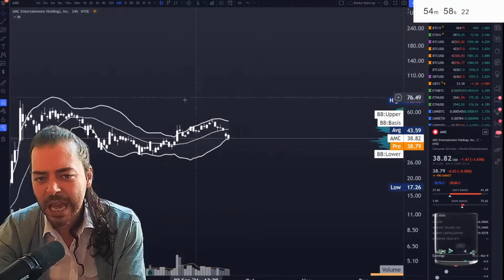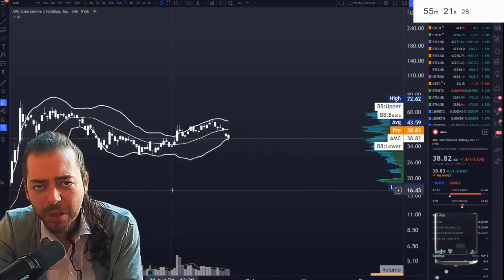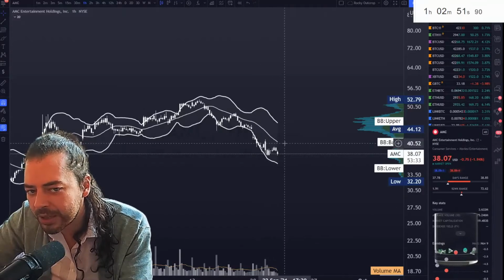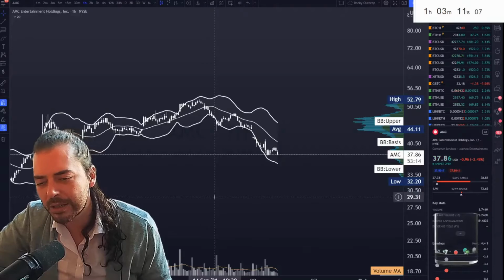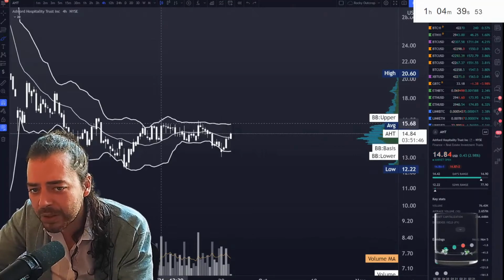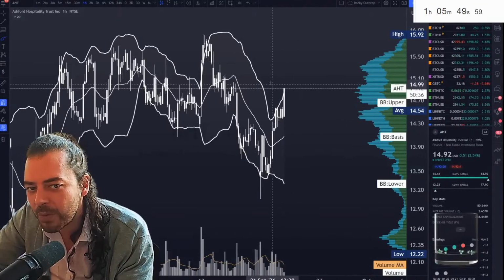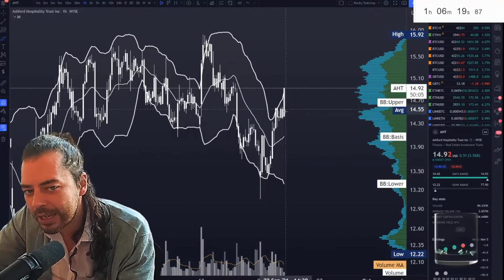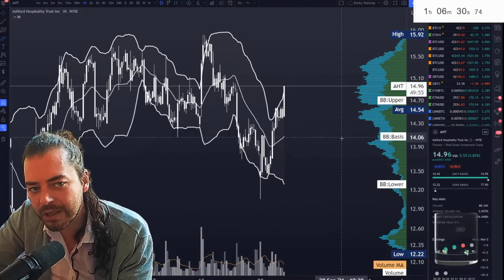Rocky Outcrop Bollinger Bands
Rocky Outcrop giving great explanation of the Bollinger Bands. Tune in to his show for more great content.